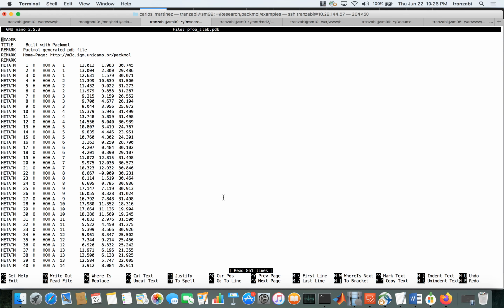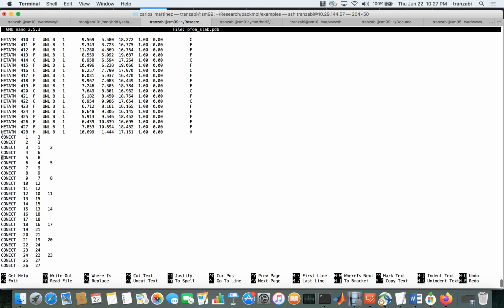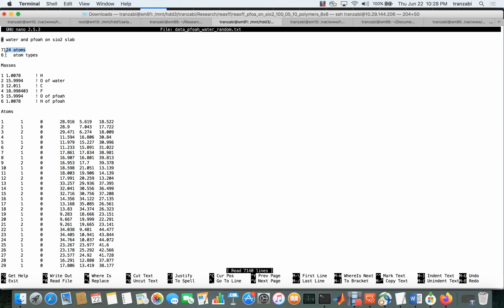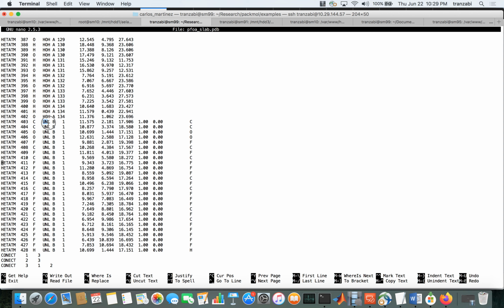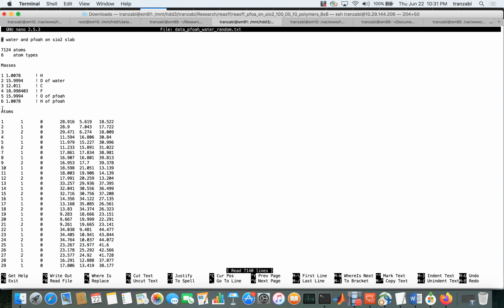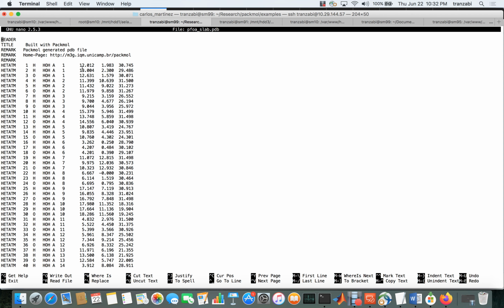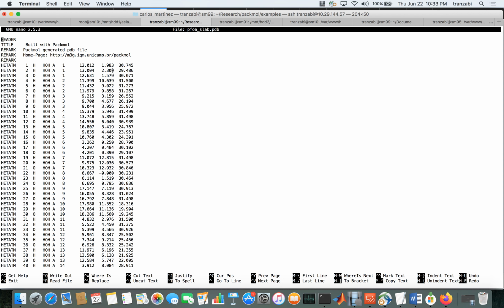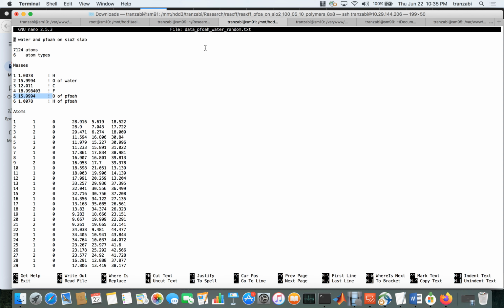python programming internship, task 2